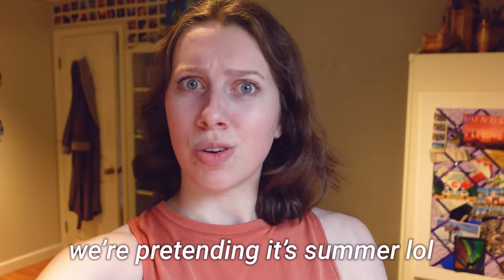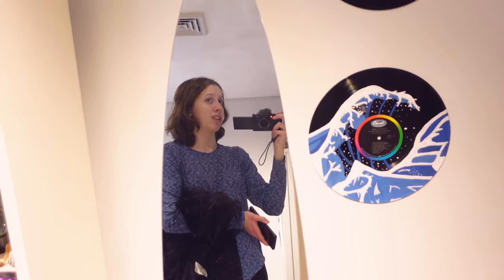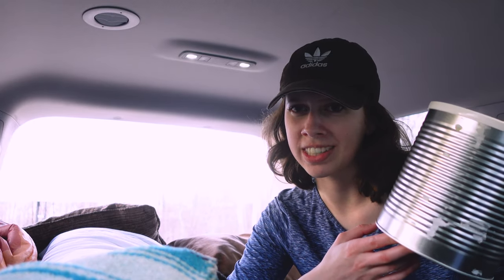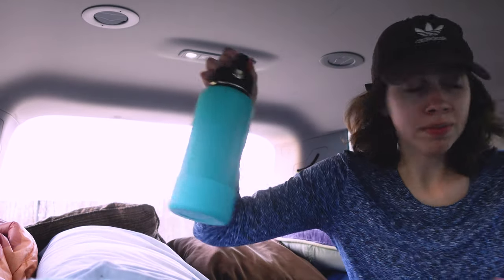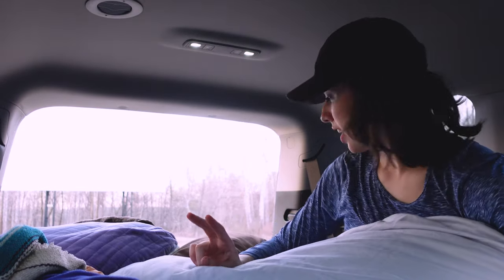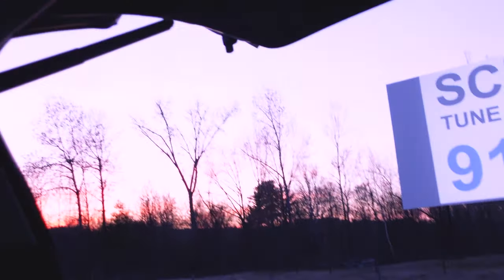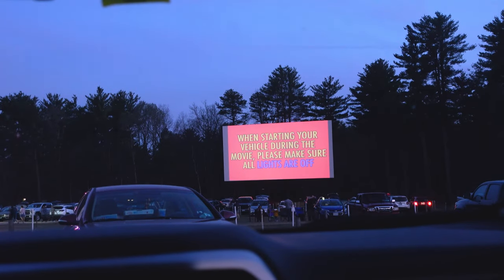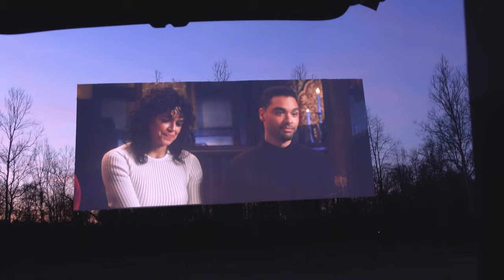Drive-In Movie Vlog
Come along with me to see Dungeons & Dragons at the drive-in!!